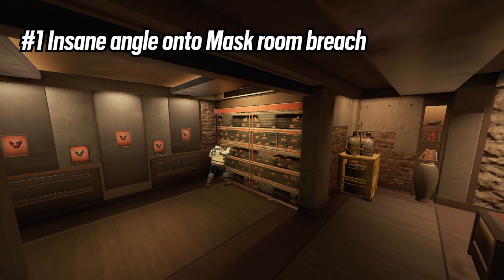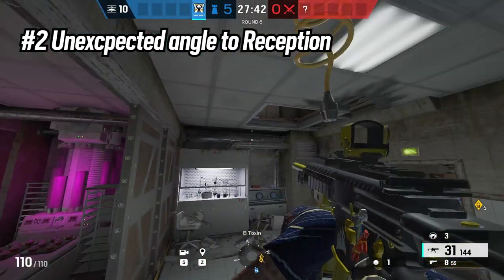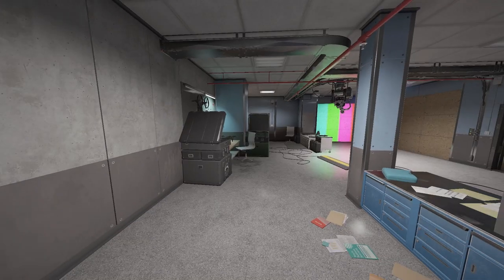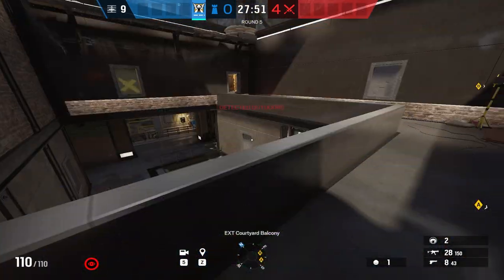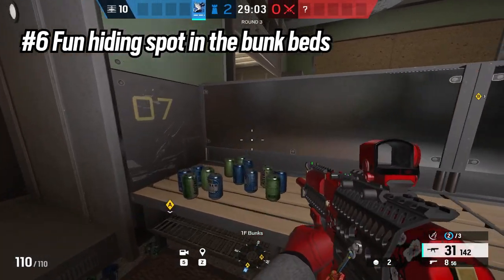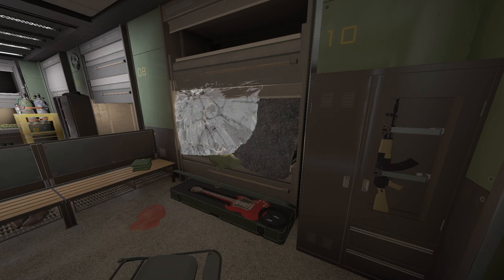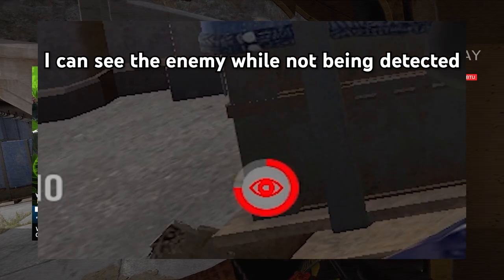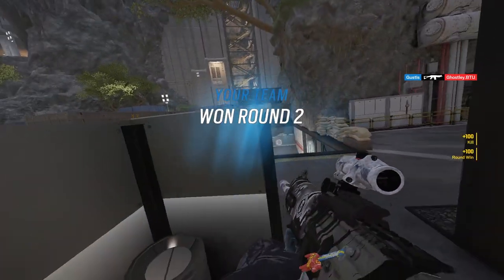NEW R6 Tips and Tricks - Rainbow Six Siege Operation Deep Freeze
In this video, I'm gonna show you some NEW tips and tricks for Rainbow Six Siege Operation Deep Freeze! This new update to the game features some great new strategies and mechanics, so be sure to check it out!
♦ links
none (comming soon)
♦ Friends in this video
Ghostley.BTU

Snowball Park - Super Mario 3D World
Freezy Flake Galaxy remix by  @qumumusic
Snow Mountain remix by @qumumusic